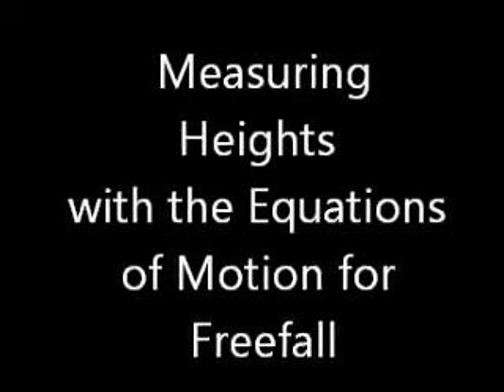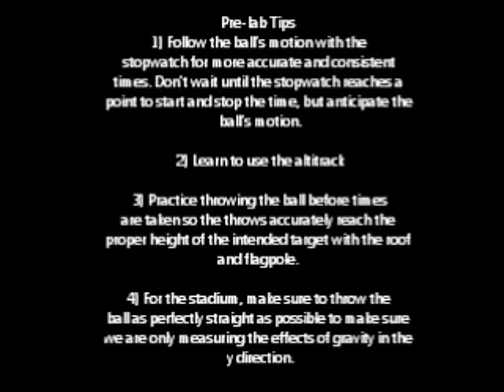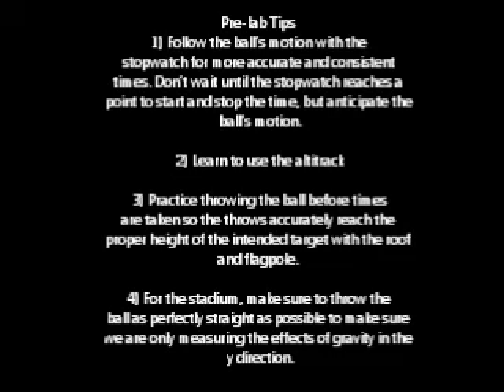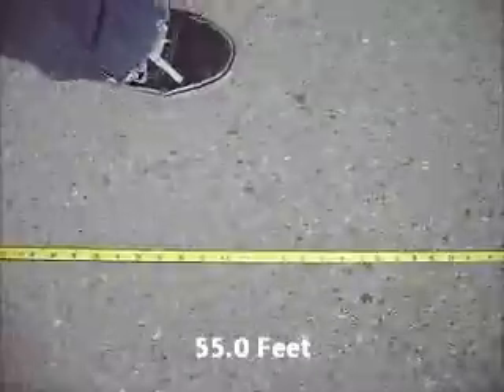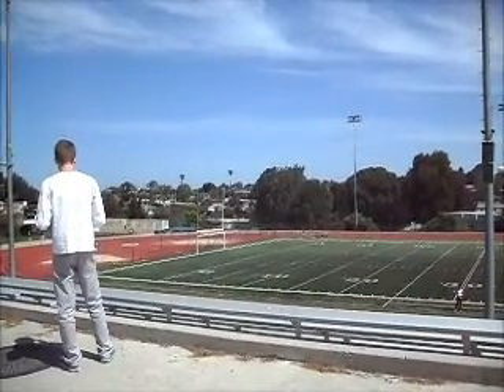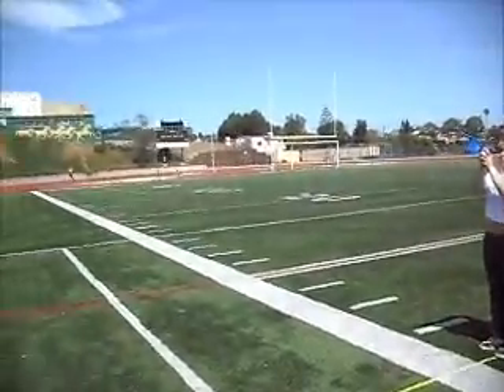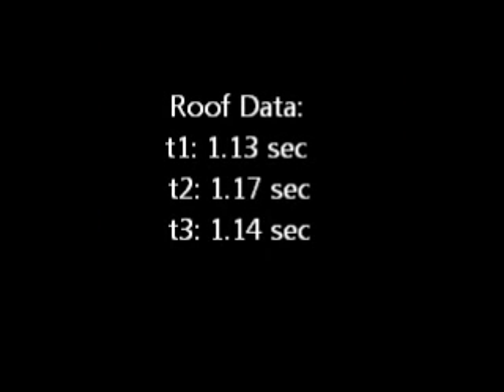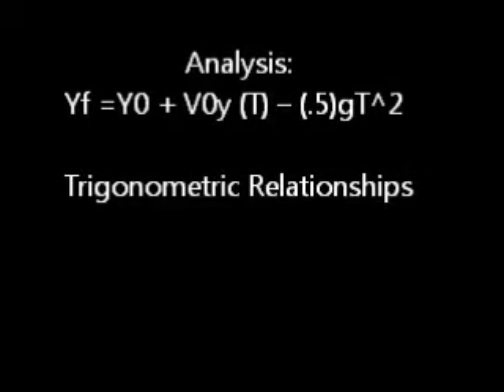Freefall: Measuring Heights Lab Stadium Etc.